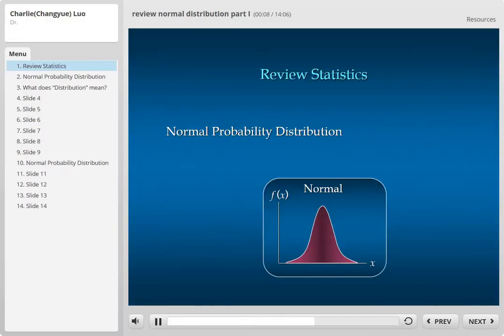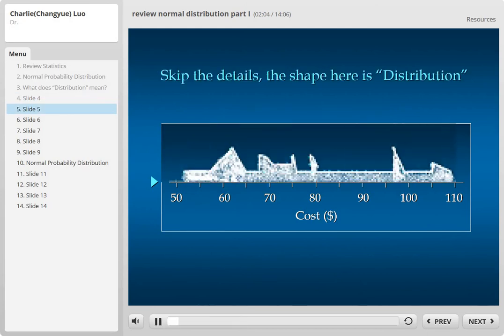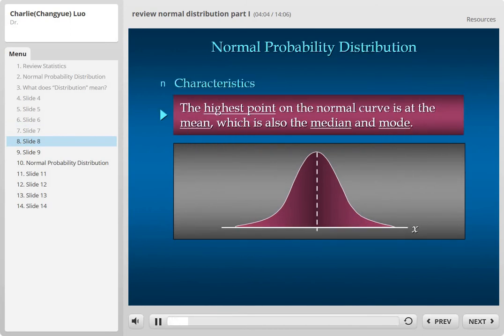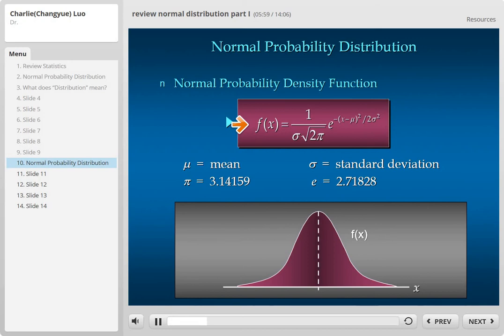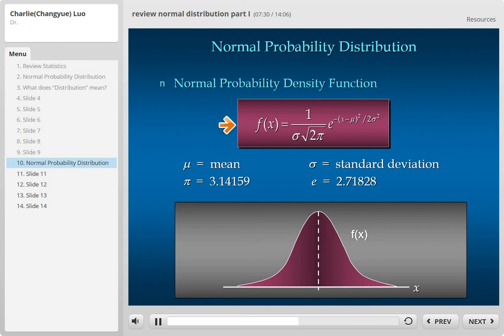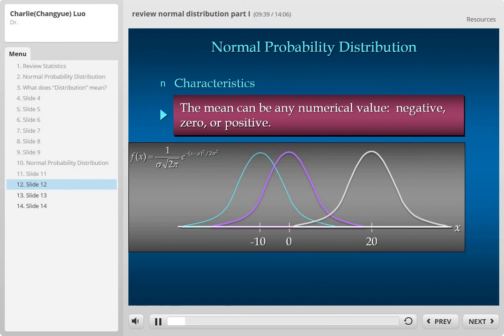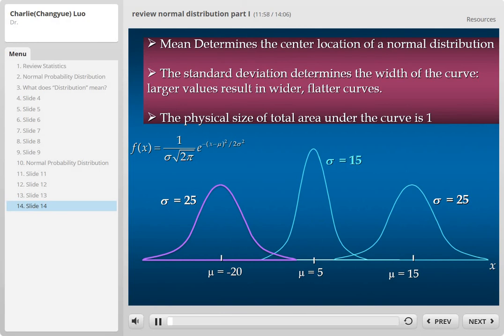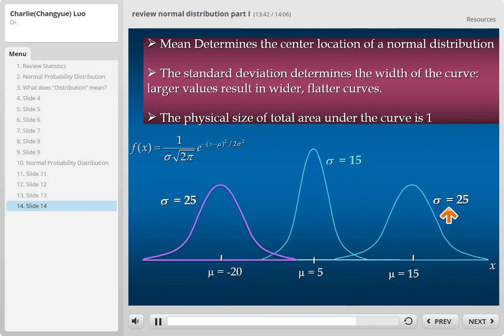review normal distribution part I